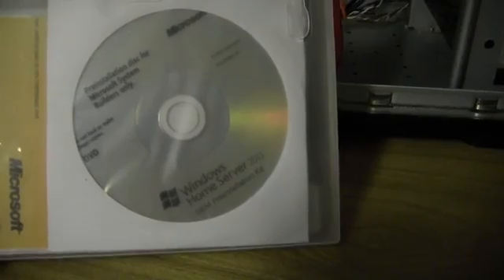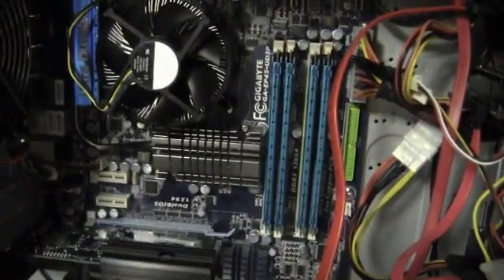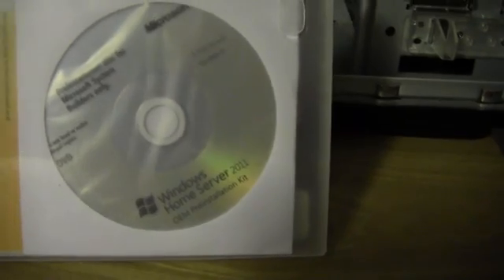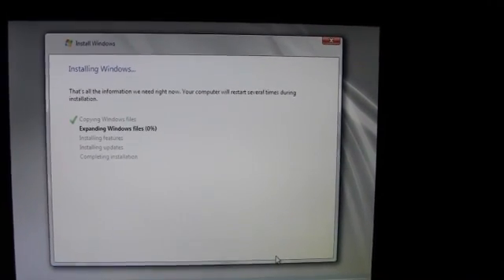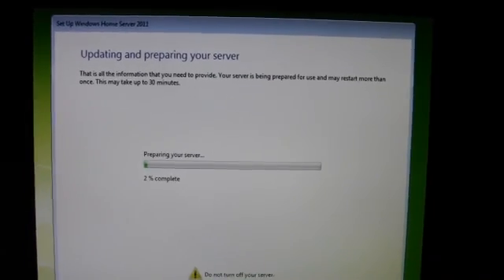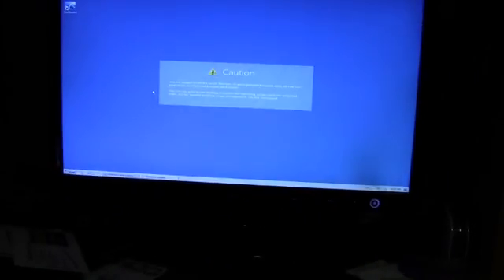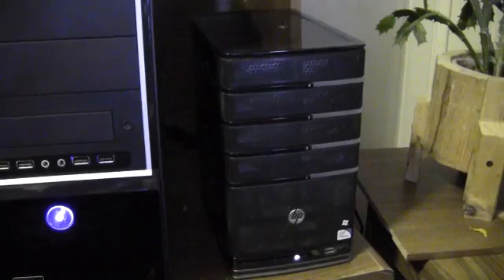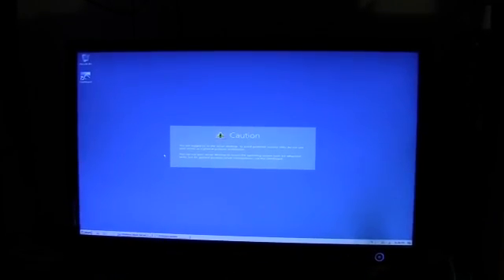Windows Home Server 2011 Install and Rig Overview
Quick overview of my server rig and the installation of the Windows Home Server 2011 operating system. With brief thoughts. Operating system review later.